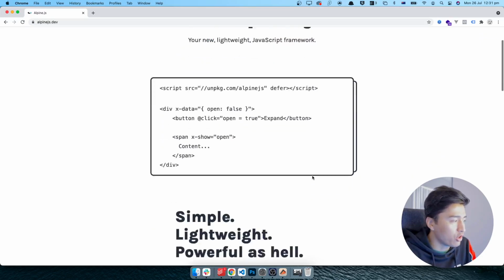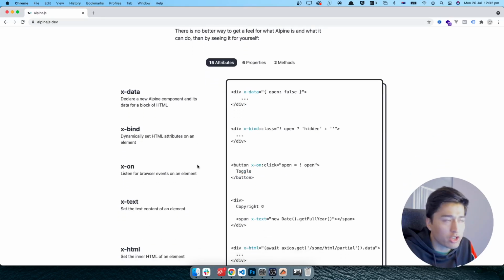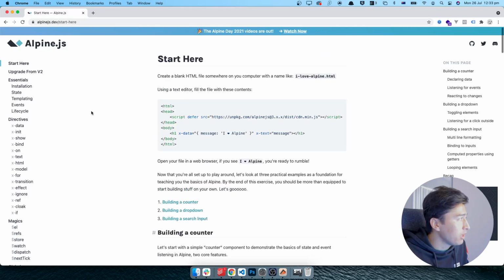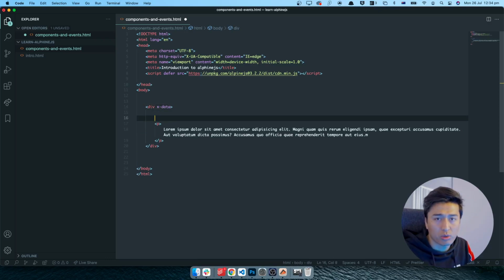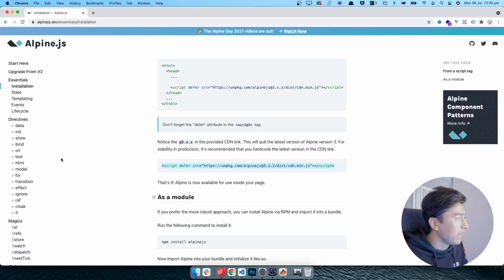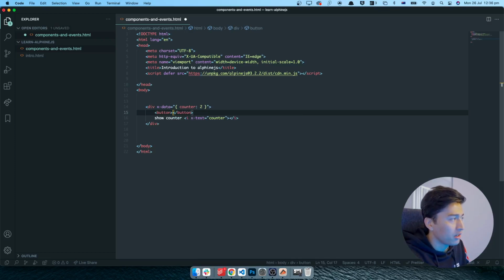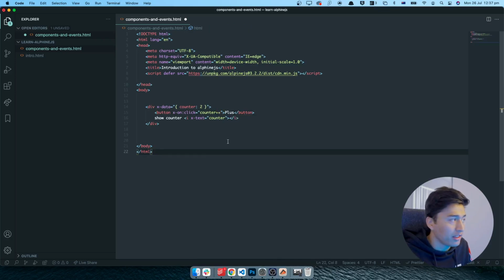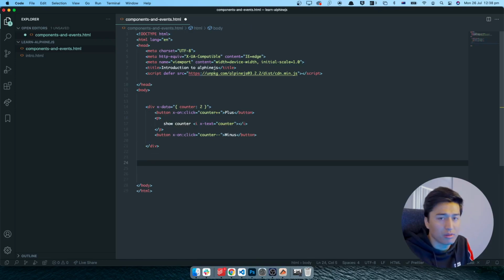Alpinejs Component and Events.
Let's learn the most awesome JavaScript Framework in 2021. Alpine.js, it's fast, simple, lightweight, and powerful as hell. You will love using Alpine.js once you see its power it.

This video series will start from basic of Alpinejs and tech you how every part of it work. Then, we will apply what we learn to practical projects. Alpine.js is fun to learn so let's start now. It's the future.